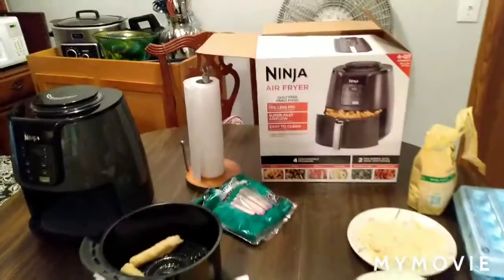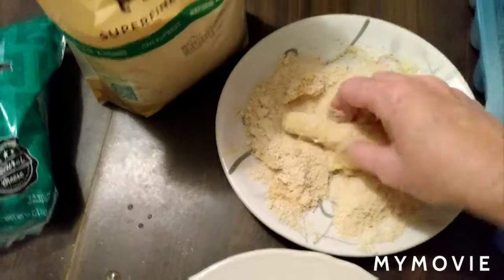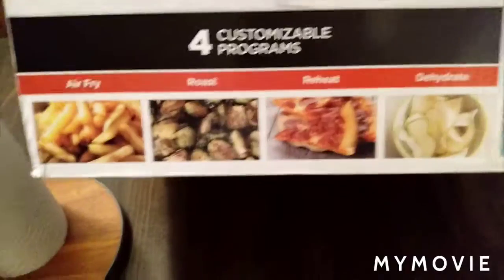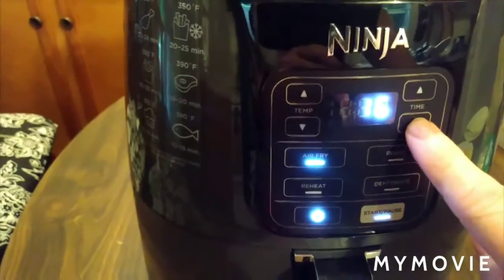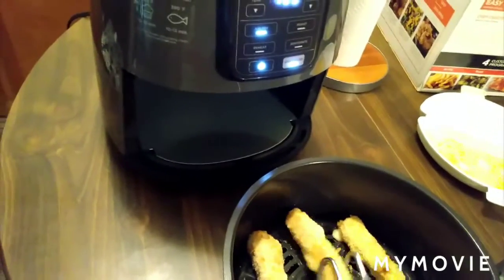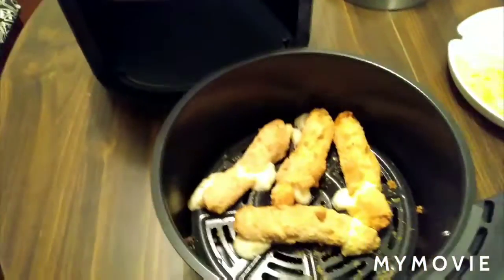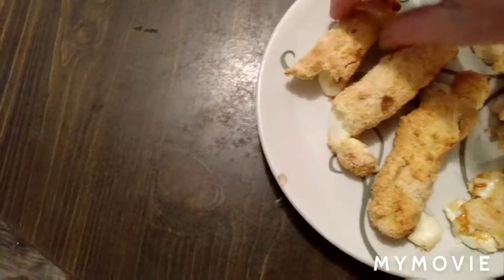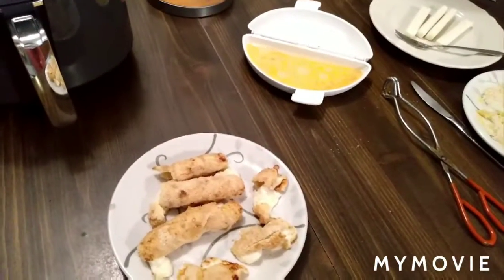NINJA AIR FRYER DEMONSTRATION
FRYER First use demonstration Keto cheese sticks